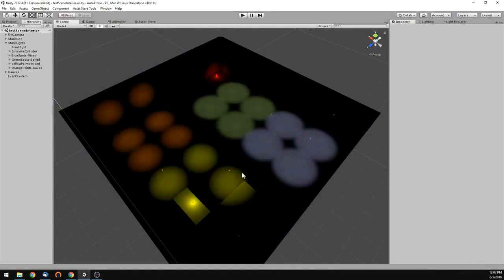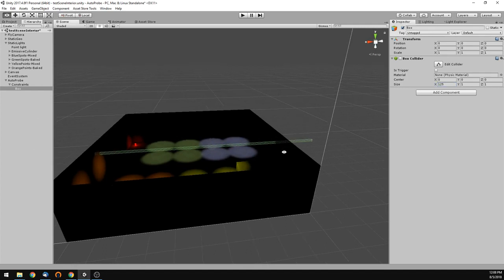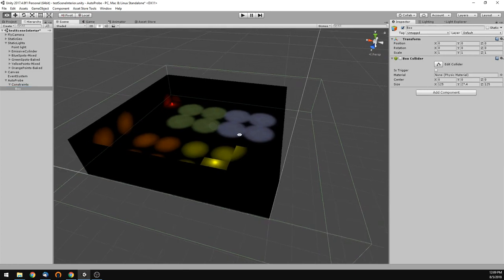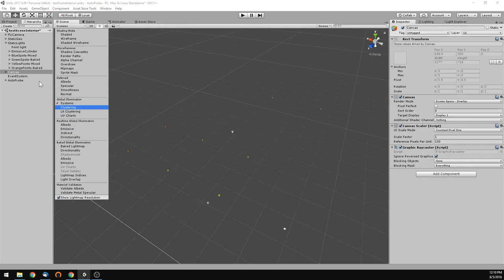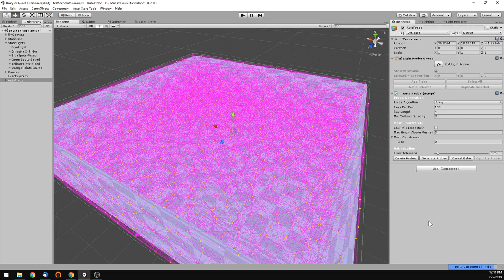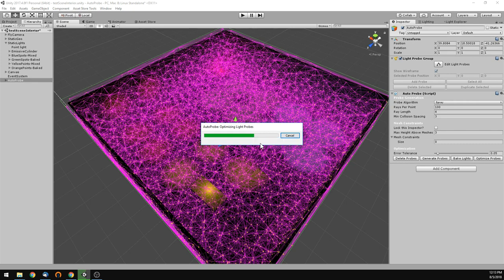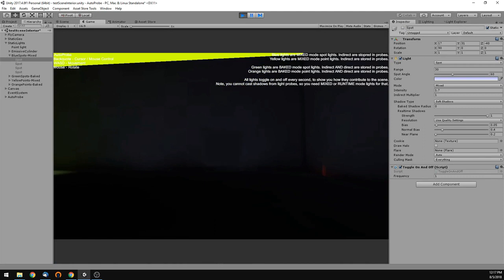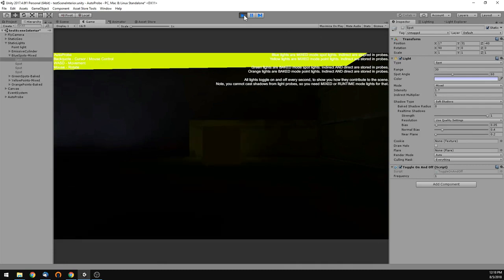AutoProbe 1.6 Interior Generation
Quick tutorial for Unity game developers to generate light probes inside levels and optimize away the redundant ones.